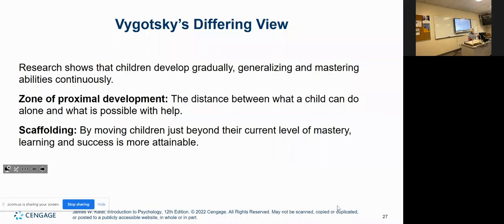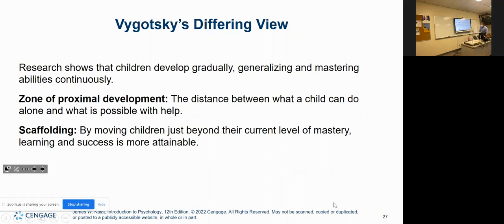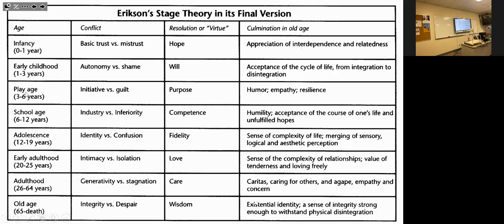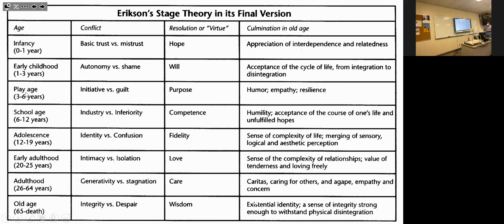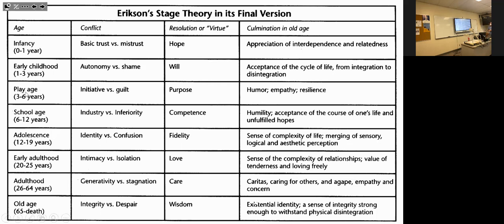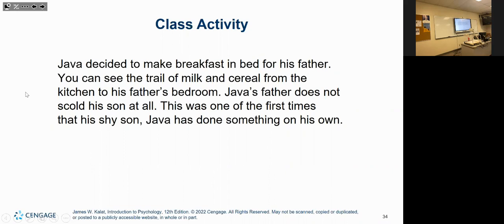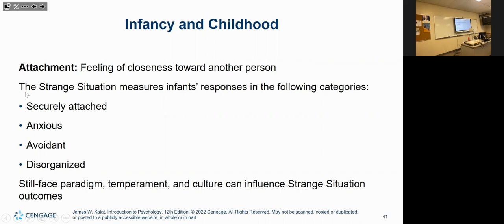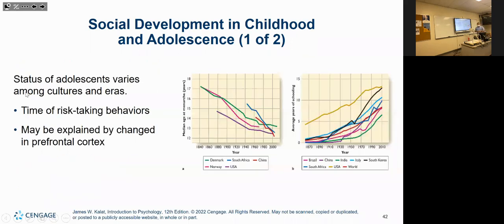Developmental Psychology: Vygotsky, Erikson, Attachment Styles - Dr. McMunn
Dr. Patrick McMunn covers various topics in the field of psychology.